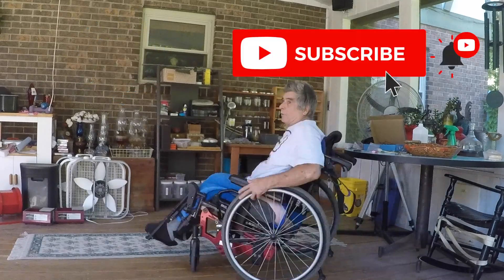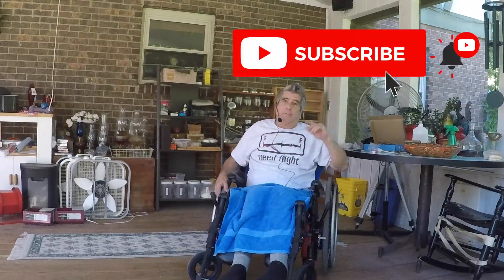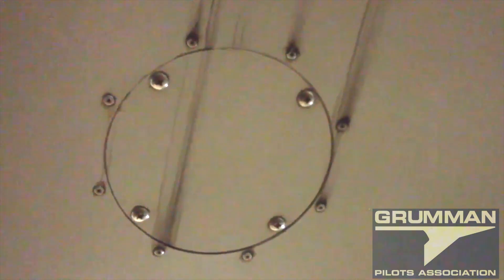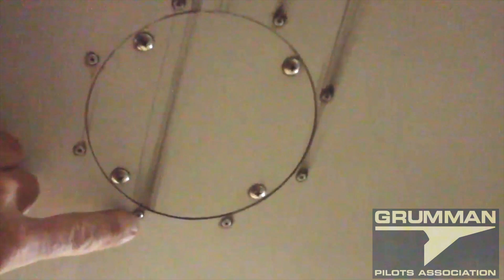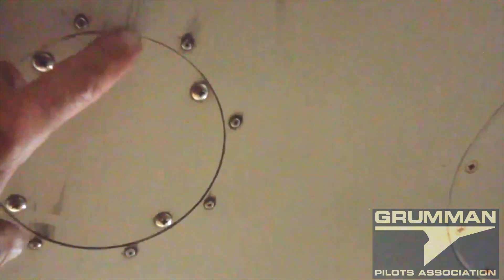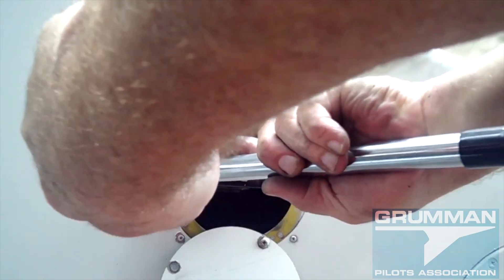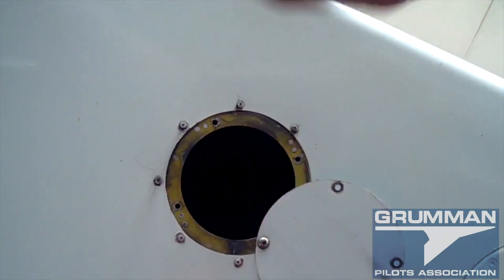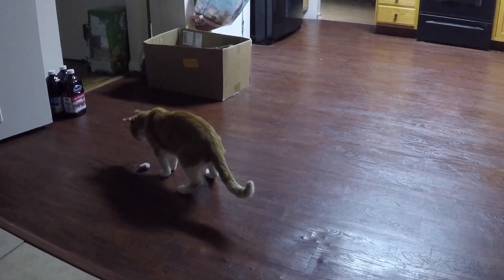How To Stop Smoking Rivets - Grumman Style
How To Stop Smoking Rivets - Grumman Style:  Here is our guide to Stop Smoking, rivets that is.  We also look at fretting on aluminum and how to address that as well.  Easy quick fix.   Video 1,029 in the Hit Parade.